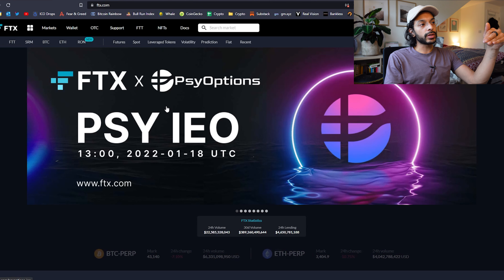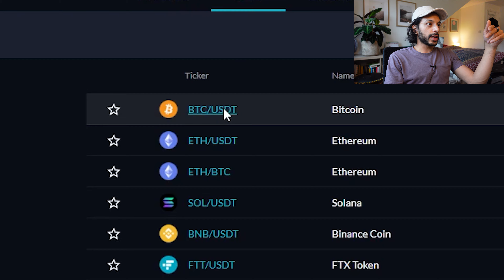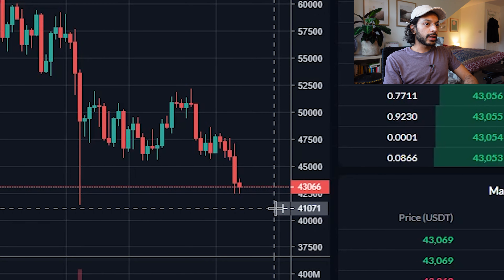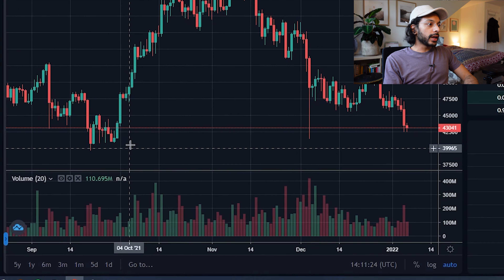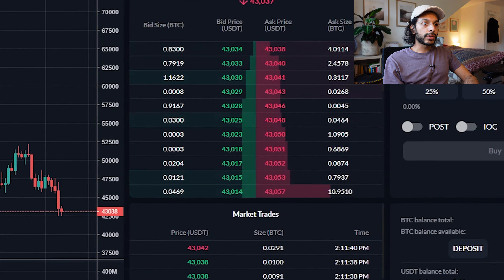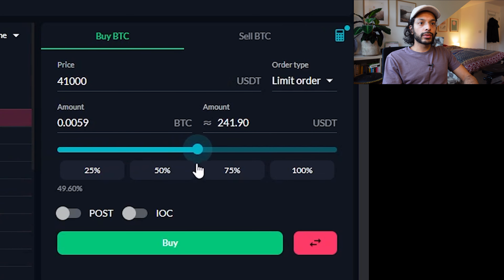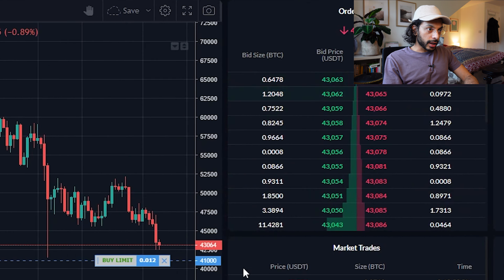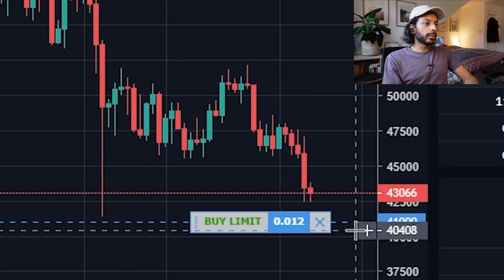Minimise Crypto Regret by Setting Limit Orders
I explain what limit orders are and how to set them on FTX.